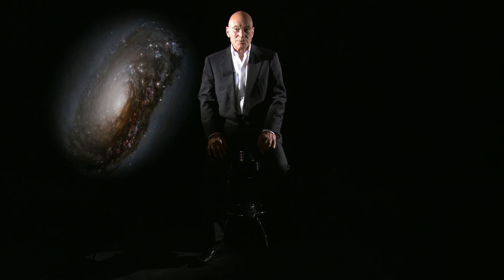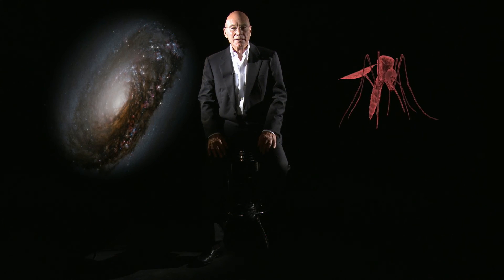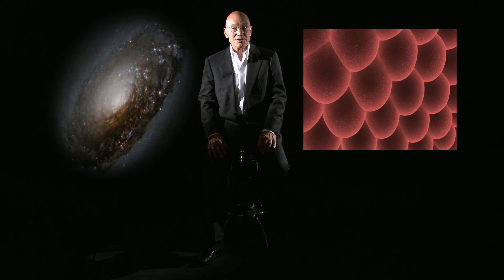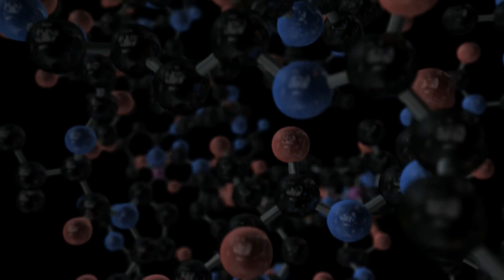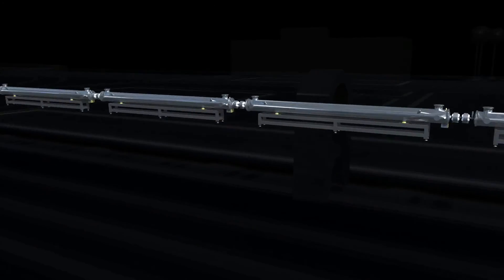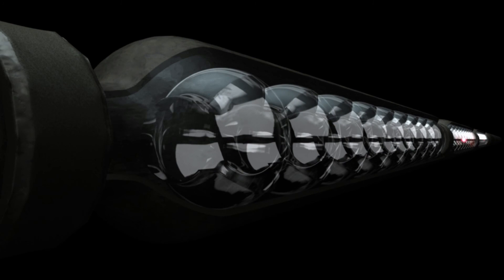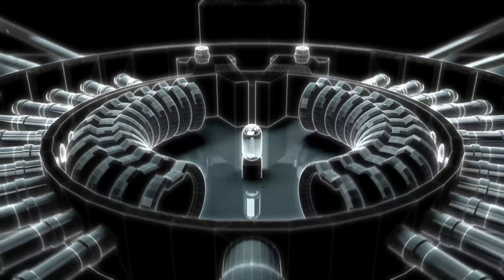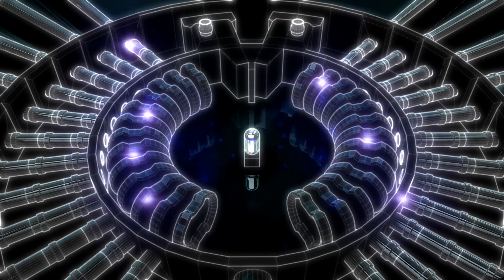Introducing-The European Spallation Source_NSF_Edit.mov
Sir Patrick Stewart presents a fascinating introduction to the European Spallation Source - one of Europe's most advanced and exciting scientific projects.
 For the past 2 decades Europe has been designing and planning the ESS, a major science facility that will provide the world's most intense beams of neutrons for the study of the structure and dynamics of materials at the atomic level.
ESS has been described as the Hubble telescope of neutron sources, probing deep into materials with unpresidented clarity. It will be one of the most important and prestigious scientific research facilities in the world, enabling developments as diverse and as significant as drug design. new magnetic materials for data storage...super strong, super light ceramics for engineering. biocompatible materials for repairing our fragile bodies. hydrogen fuel for clean transport .innovative processes for capturing carbon. the list is endless.

Professor Sir Patrick Stewart, OBE, Chancellor of the University of Huddersfield in the UK and world-famous Shakespearian actor and star of science-fiction films such as Star Trek and X-Men, presents the movie which was funded by ESFRI FP7 grant agreement No 202247 "NeutronSourceESS".